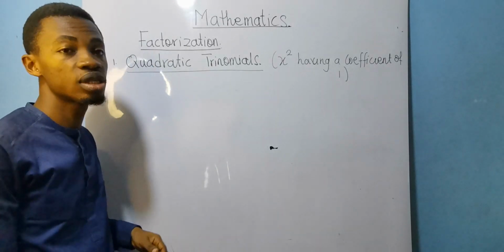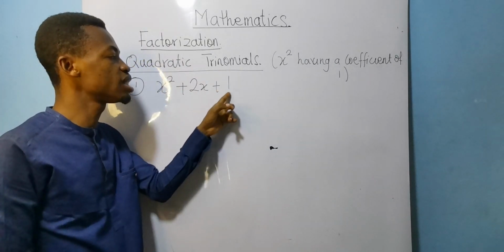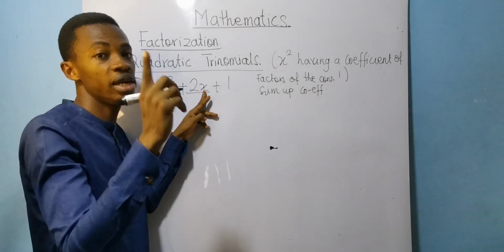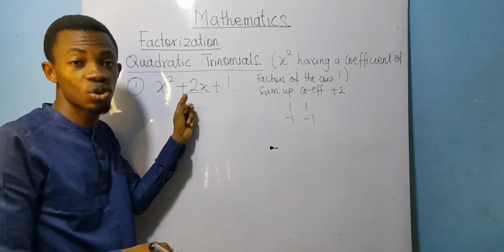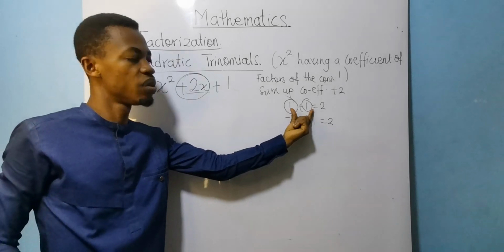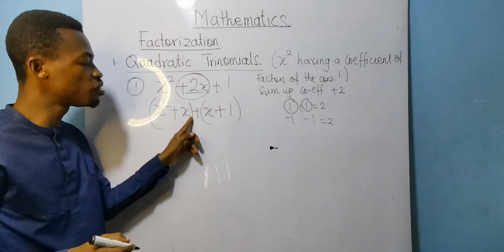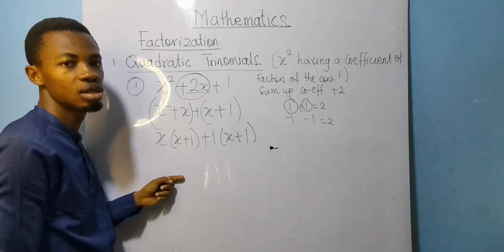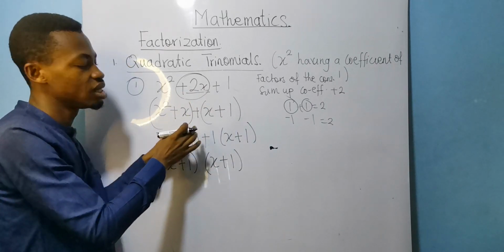Factorizing Quadratic Trinomials 2